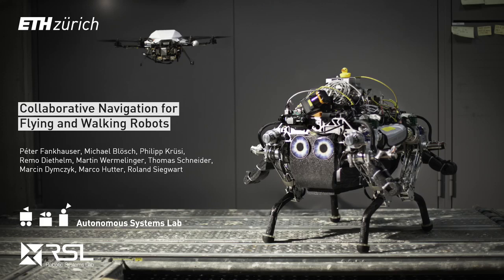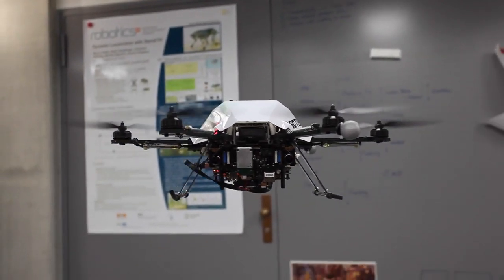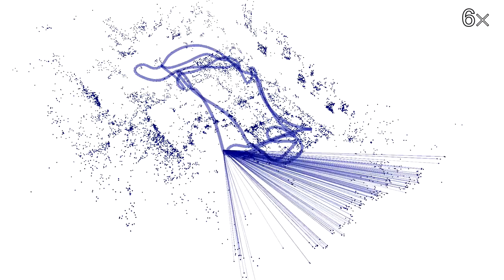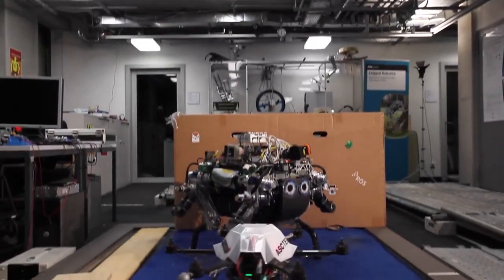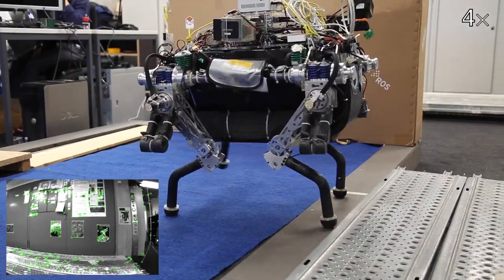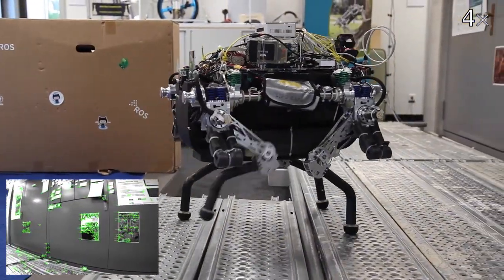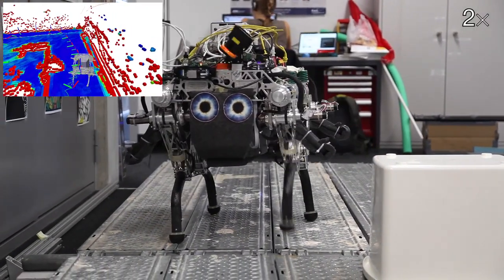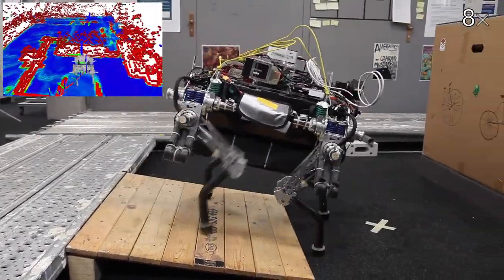Collaborative Navigation for Flying and Walking Robots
"Collaborative Navigation for Flying and Walking Robots," by Peter Fankhauser, Michael Bloesch, Philipp Krusi, Remo Diethelm, Martin Wermelinger, Thomas Schneider, Marcin Dymczyk, Marco Hutter, and Roland Siegwart from the Autonomous Systems Lab, ETH Zurich, Switzerland was presented at IROS 2016 in Daejeon, South Korea.